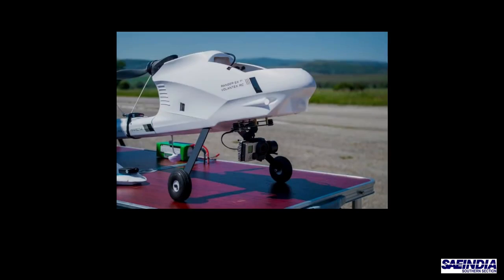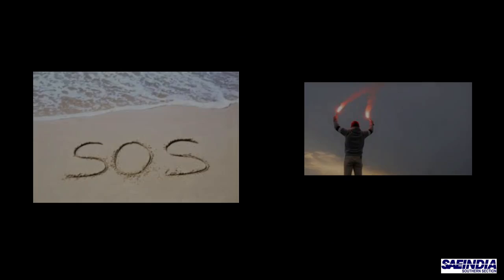Mission overview for Aero Design Challenge 2021 - Team SAE Aero IITR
ADC20210175
This is a briefing of the prospective applications of Team SAE Aero IITR's (now AirSoc IITR) indigenous regular sized RC UAV, designed to be used in various rescue and search operations as per SAE Aero Design Challenge 2021 rules and guidelines. The aircraft will be equipped with different sensors for thermal imaging, motion detection and GPS  along with emergency supplies as a payload.